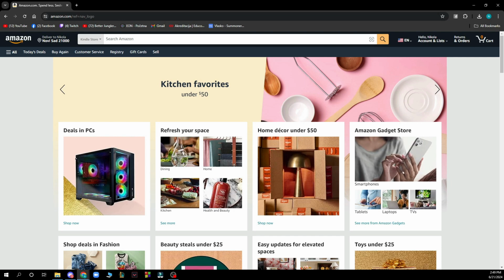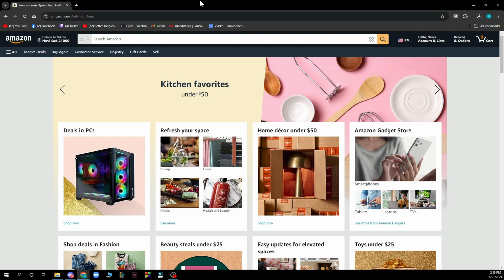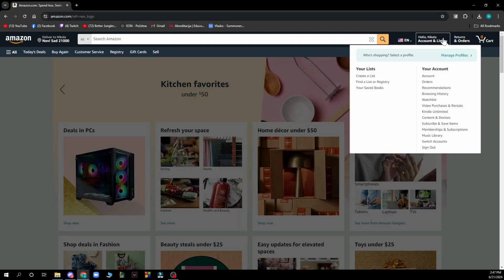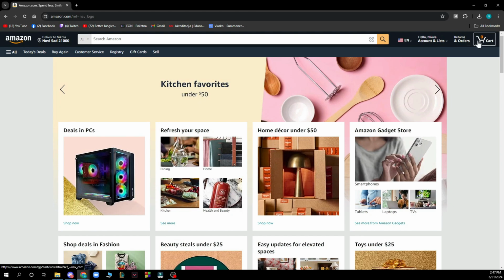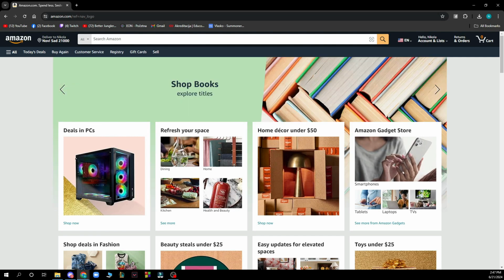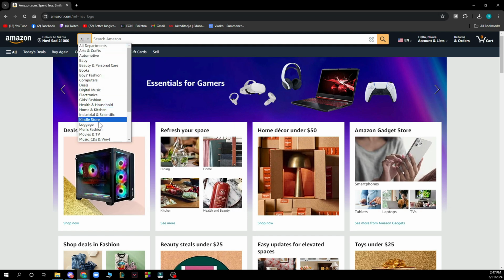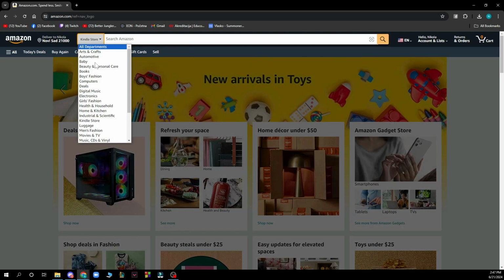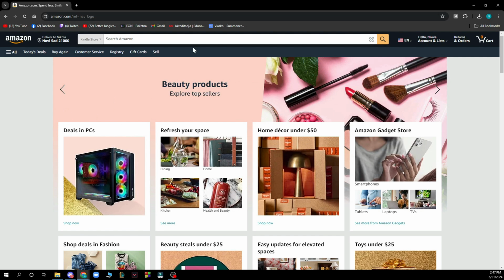How To Convert An Amazon Kindle Book To PDF (Quick Tutorial)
In this video I will show you How To Convert An Amazon Kindle Book To PDF. It would be good if you watch the video until the end so that you don't miss important steps.